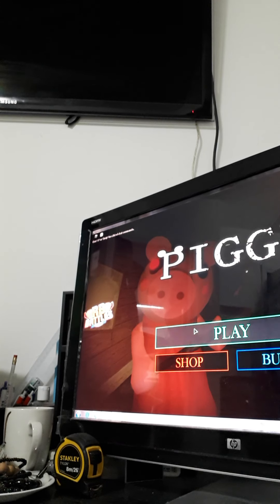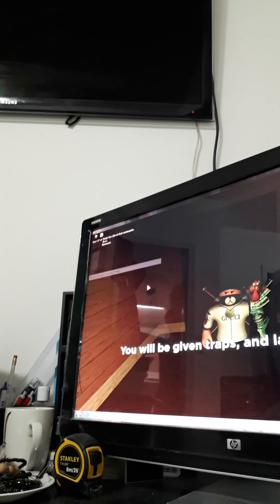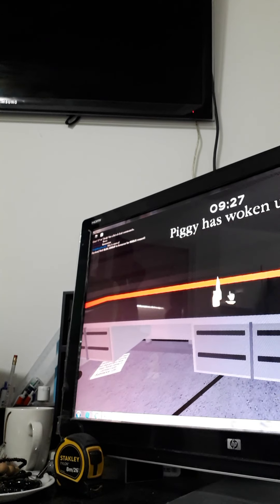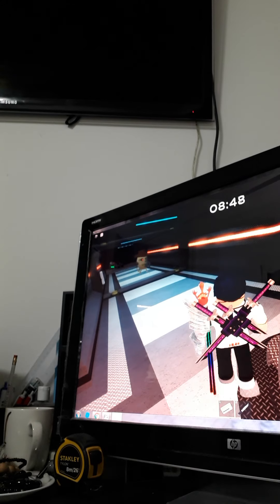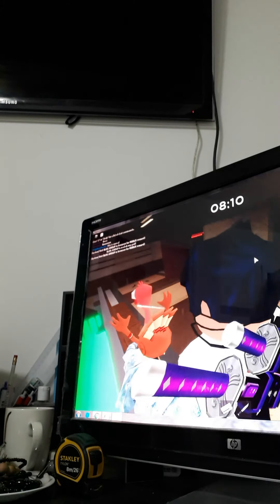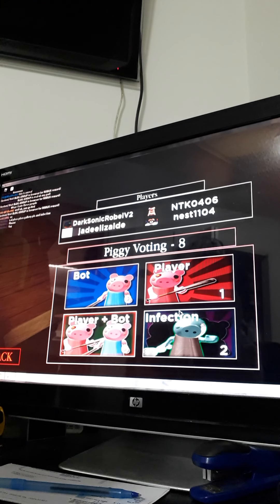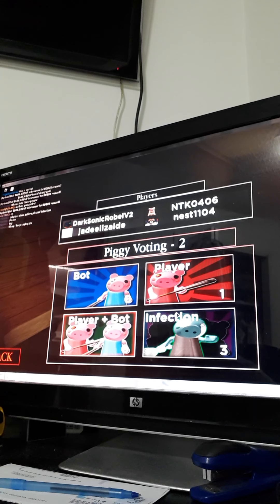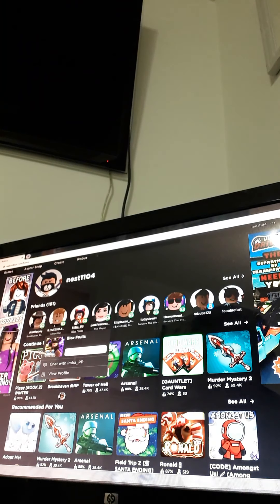playing murderer mystery 2 and piggy :)